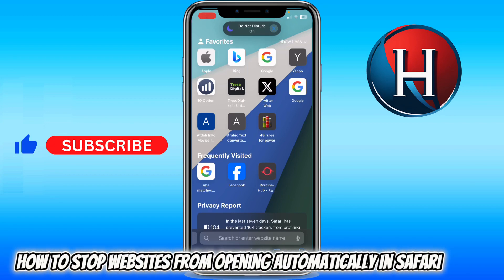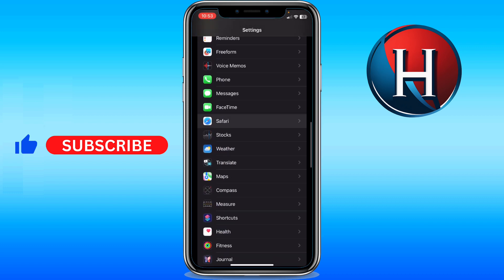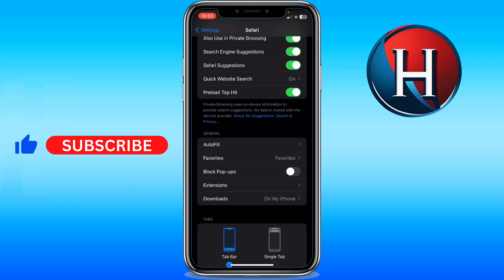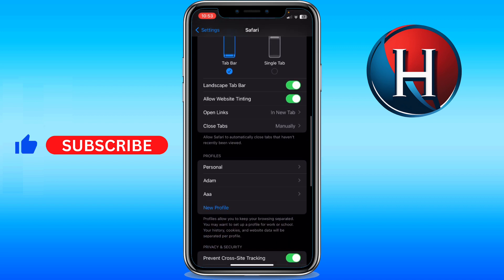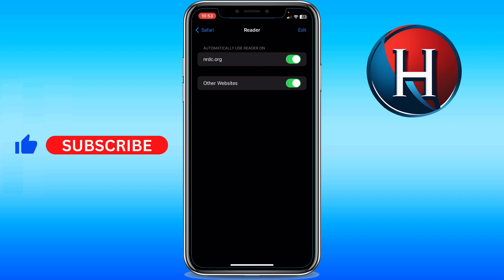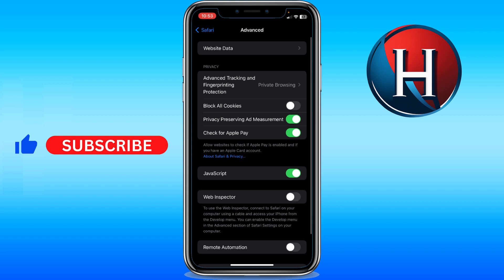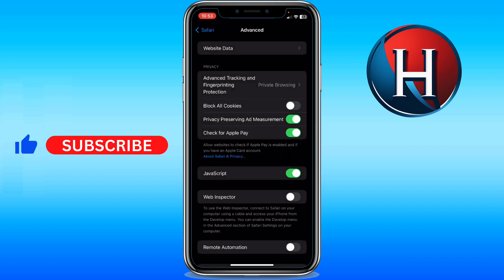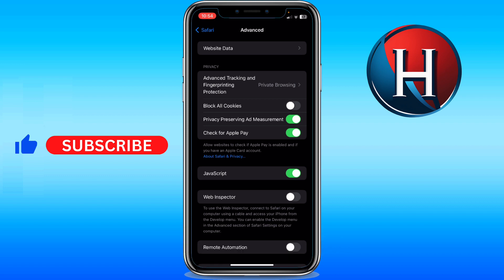How to stop websites from opening automatically in Safari (FULL GUIDE)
You'll learn how to stop websites from opening automatically in safari. This works for how to stop unwanted sites open automatically in safari. Enjoy!